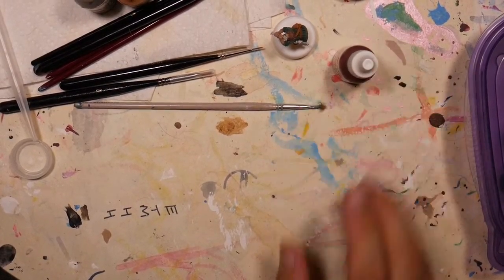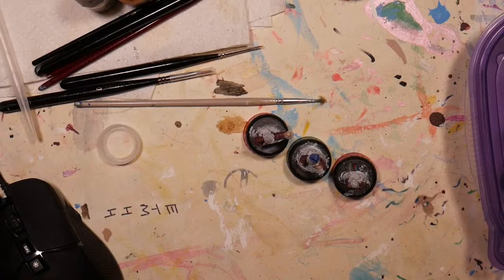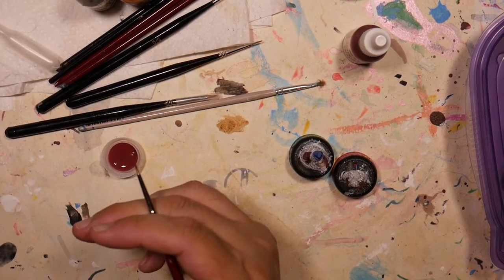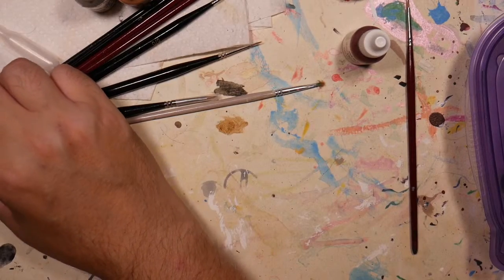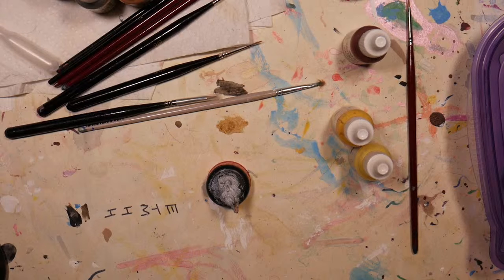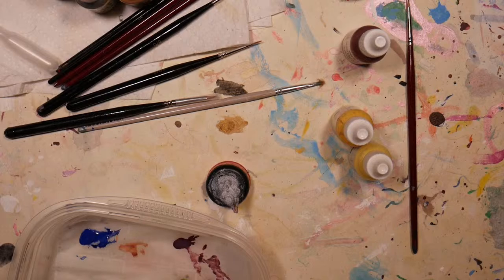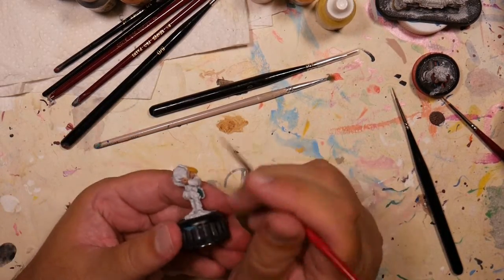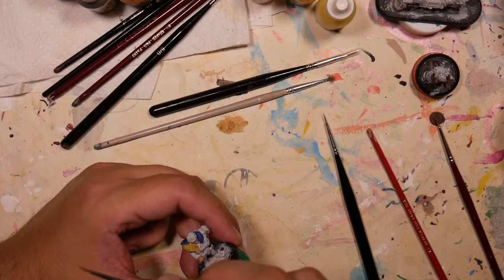Thursday Painting (Crazy Gibberish LIVE!)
More mini painting with a new camera arrangement!